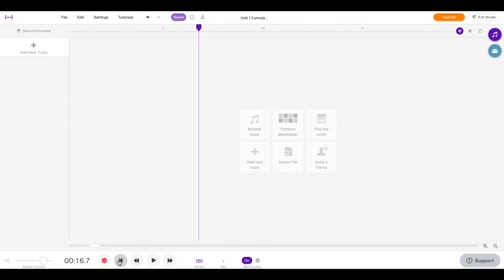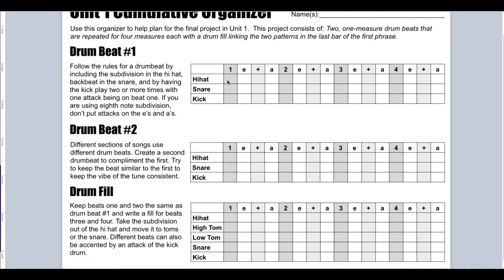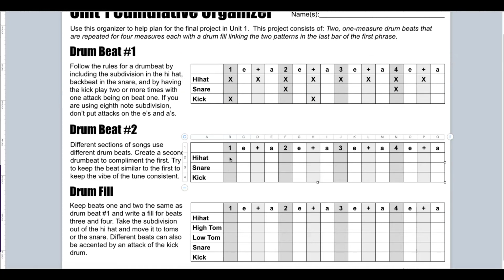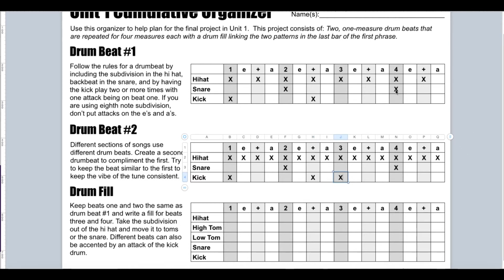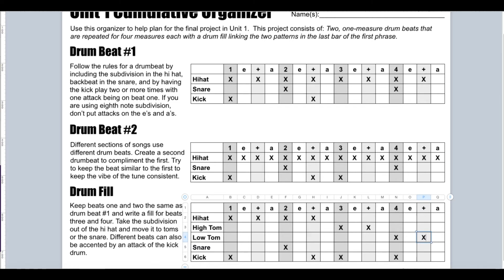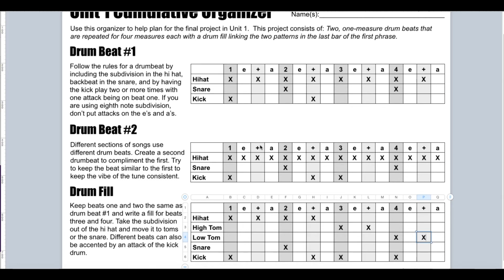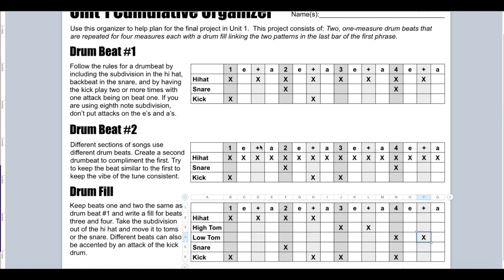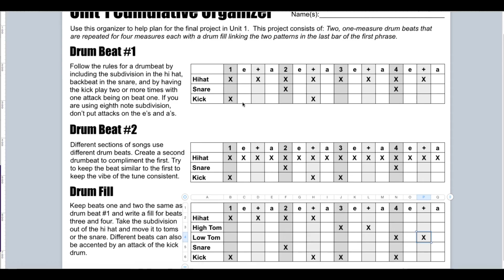Songcraft With Soundtrap: Unit 1 Final Project // Two Patterns and a Fill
This walkthrough takes you through the steps to complete the final project in the first unit of Songcraft With Sountrap. Create two drumbeats and connect them with a drum fill.